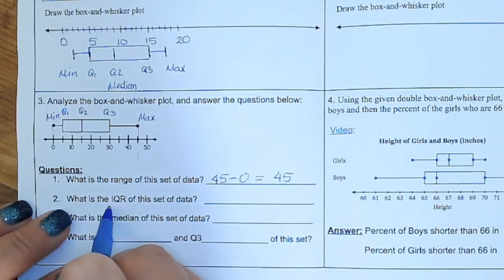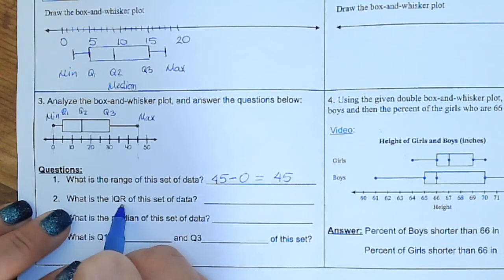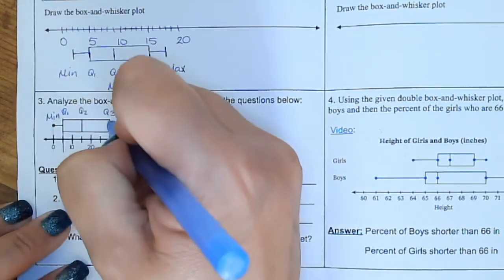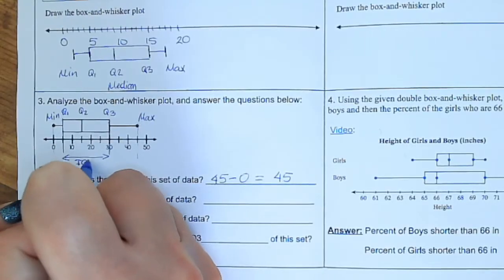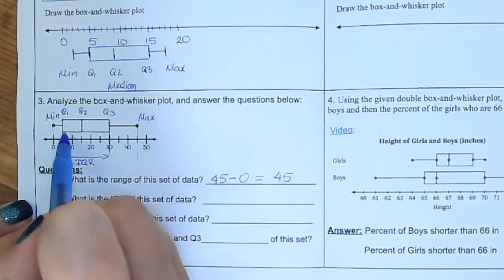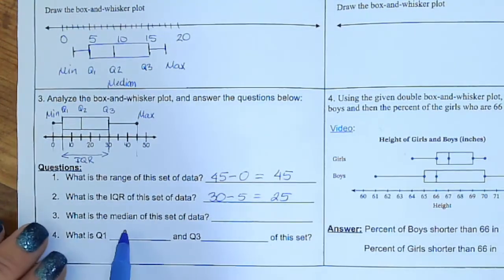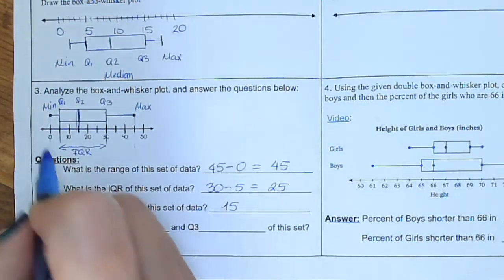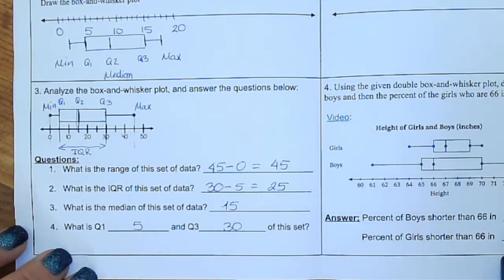How to Make a Box and Whisker Plot